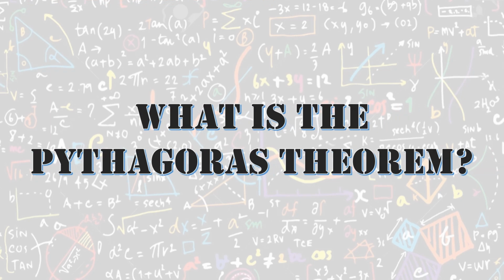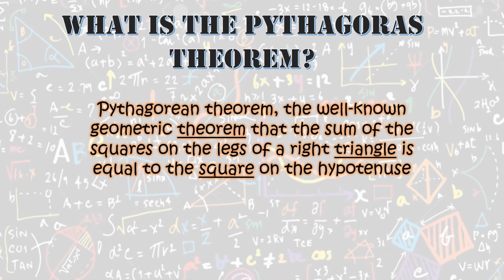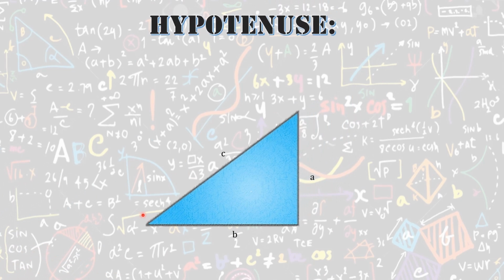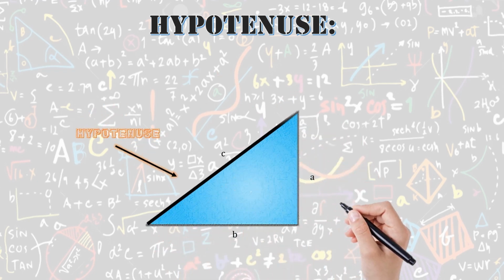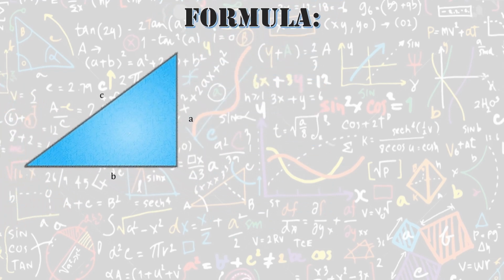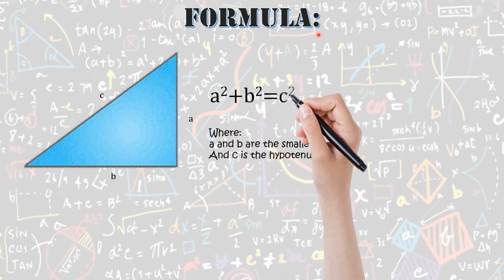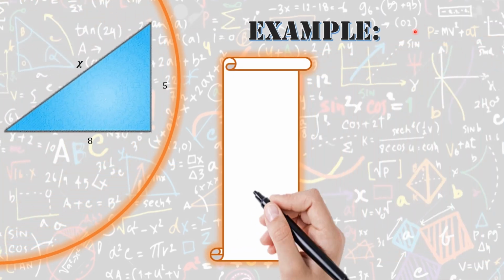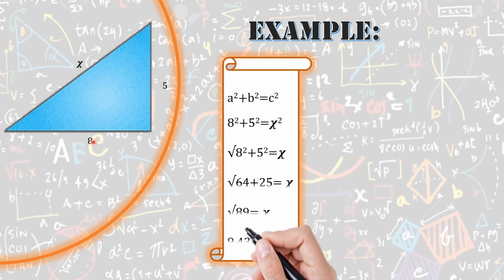Pythagoras' Theorem: The Basics Explained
In this short video we'll guide you through a step-by-step process to fully understand and apply this fundamental geometric concept. Whether you're a student preparing for an exam or an adult looking to refresh your math skills, this tutorial will equip you with the knowledge and confidence to tackle Pythagoras-related problems with ease.
Key Takeaways:
a. Gain a thorough understanding of the Pythagoras' Theorem formula and its components
b. Learn how to set up and solve Pythagoras' Theorem problems
c. Explore various types of right-angled triangle scenarios and their Pythagoras-based solutions